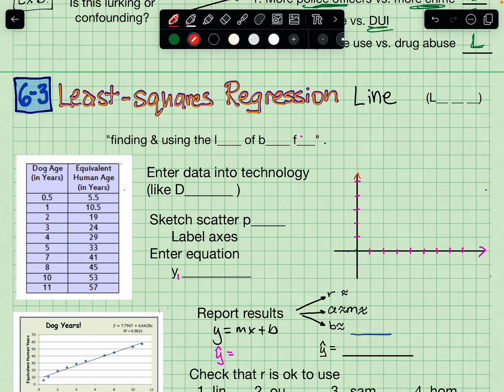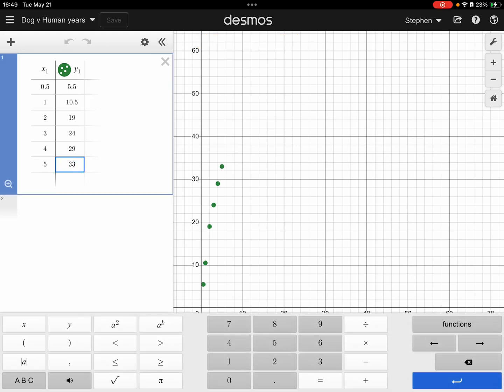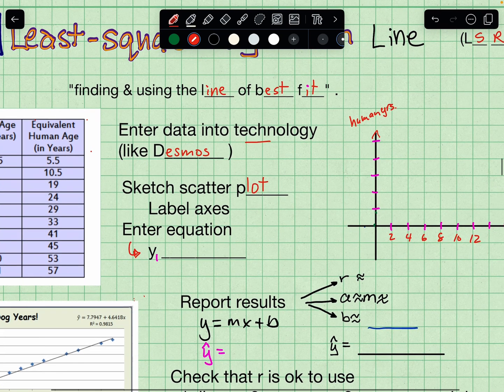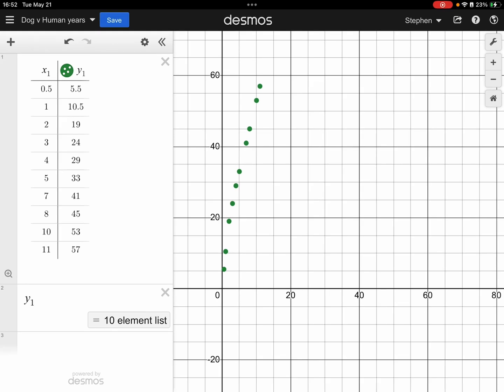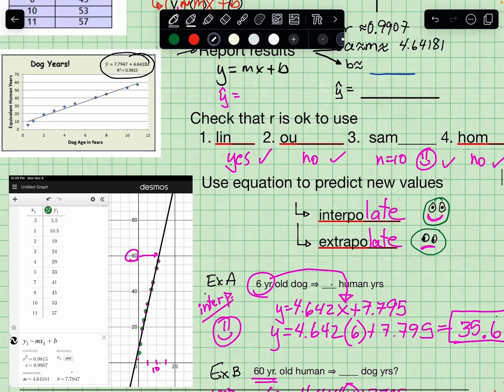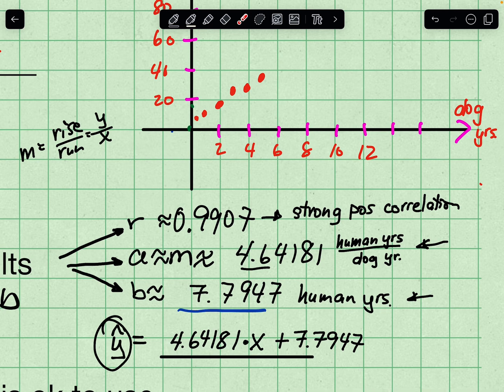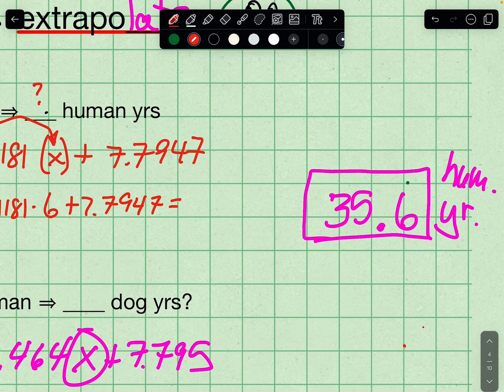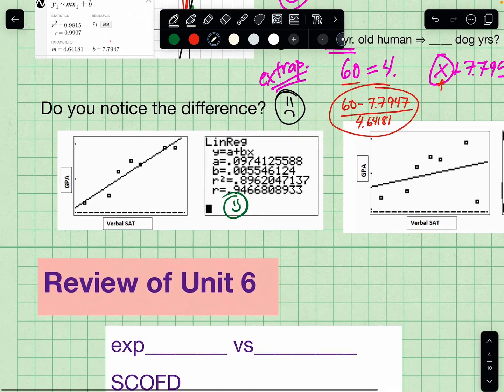6.3 Regression - LSRL